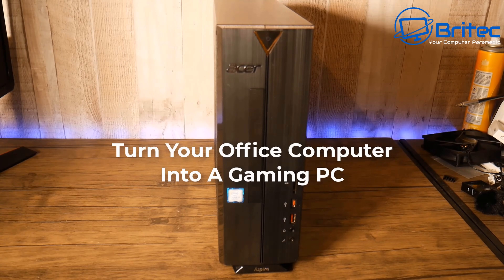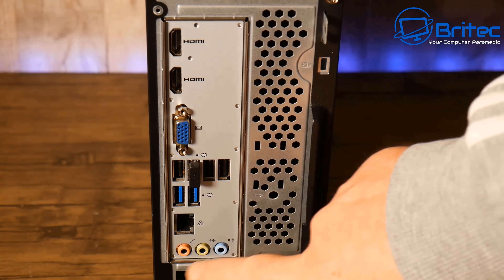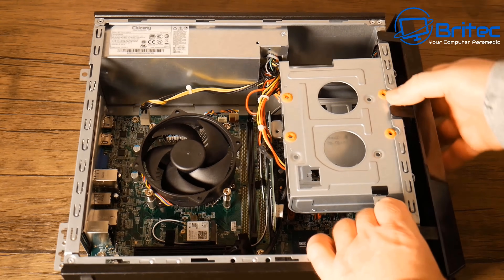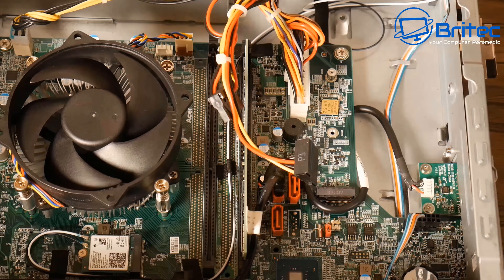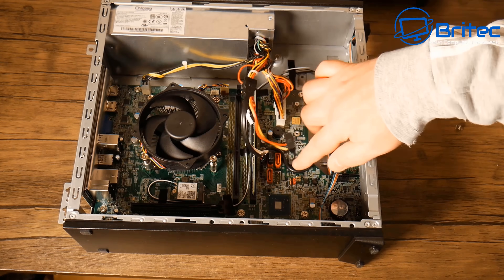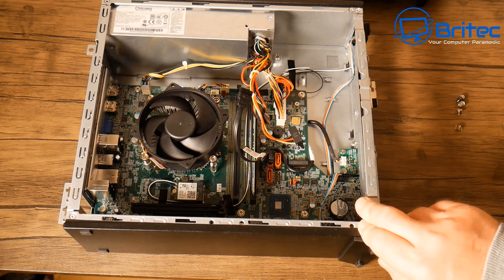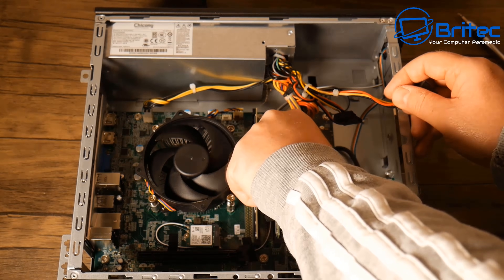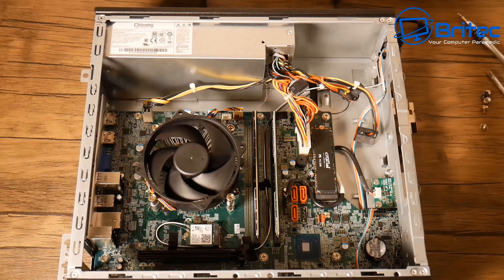How to Upgrade An Old Acer Office PC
Today we're going to take a look at how to upgrade an old office PC
We're going to be upgrading the GPU, adding an NVME drive, and adding more ram to the system to make it a gaming PC. This guide will help you turn your office computer into a gaming pc.

Acer Aspire Mini PC XC

WD Blue SN550 1TB High-Performance M.2 PCIe NVME SSD

TEAMGROUP Elite DDR4 16GB Kit (2 x 8GB) 3200MHz

MSI GEFORCE GT 1030 2GH LP OC Graphics Card '2 GB GDDR5